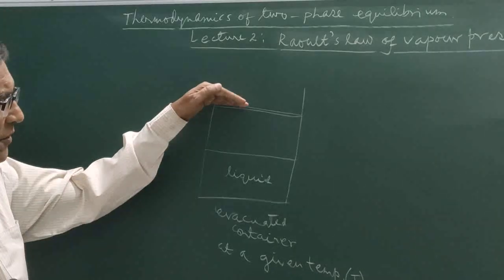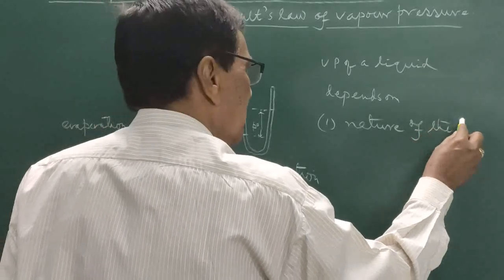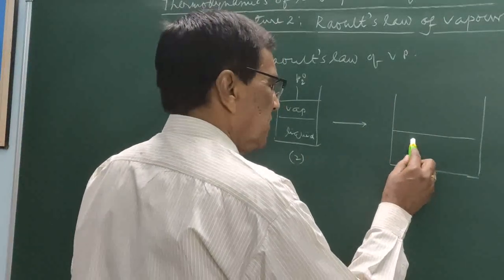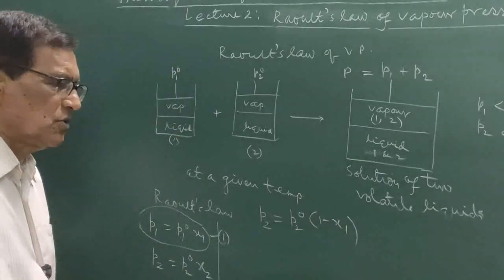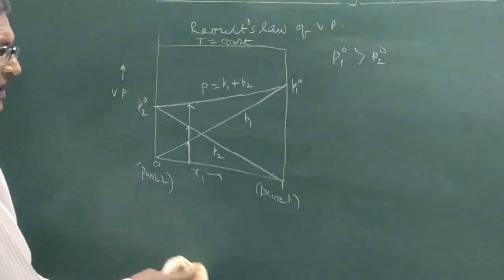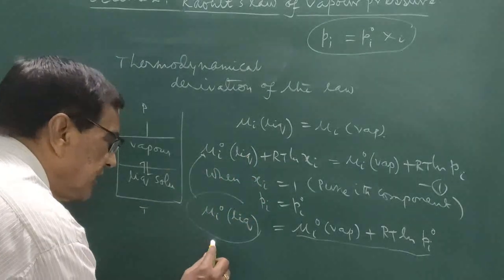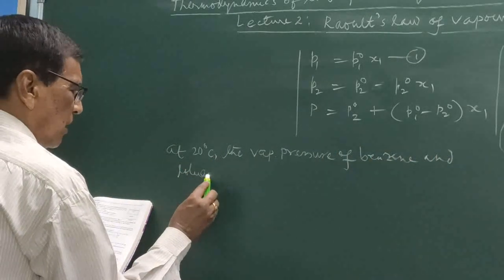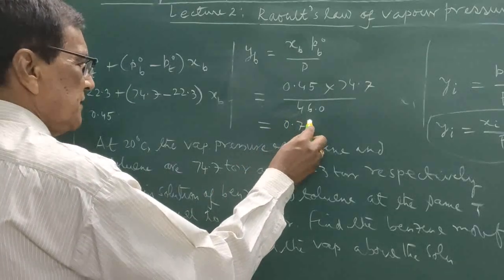Thermodynamics of two-phase equilibrium. Lec 2: Raoult's law of vapour pressure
This lecture describes the vapour pressure of liquid elaborately.
Raoult's law of vapour pressure is discussed fully with one example.
In the next video lecture, ideal and non-ideal solutions will be discussed.